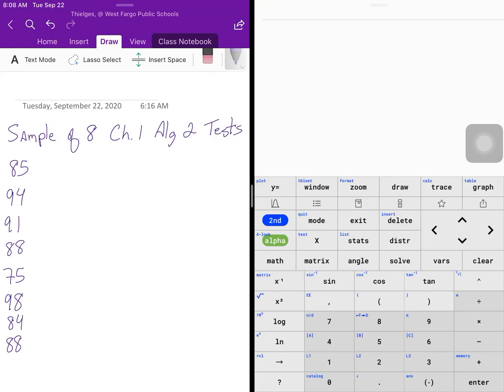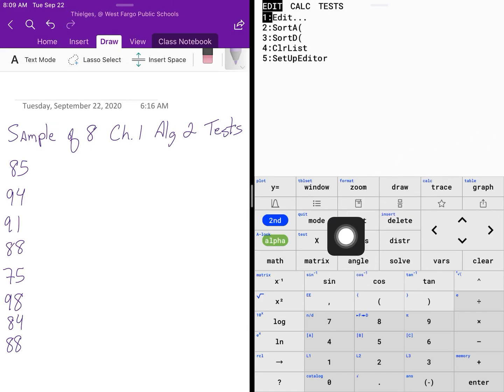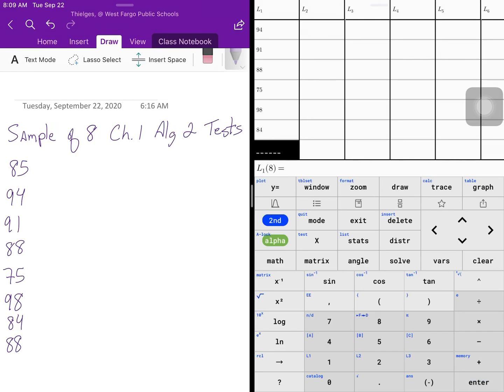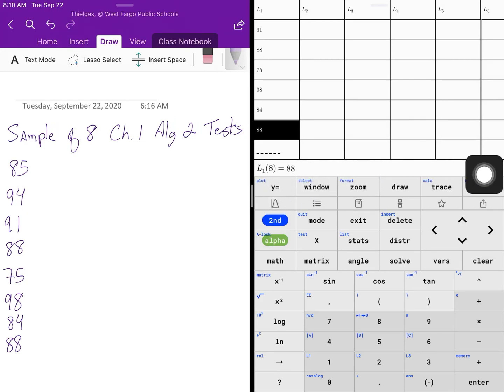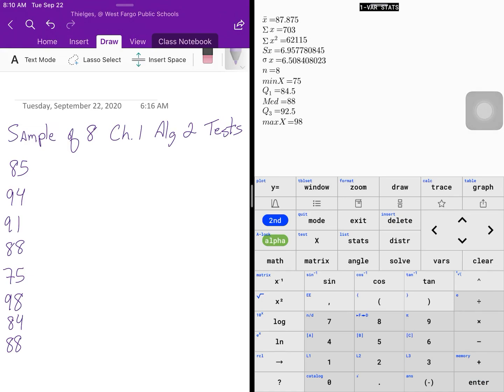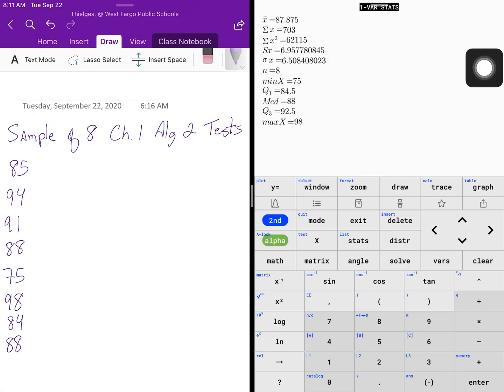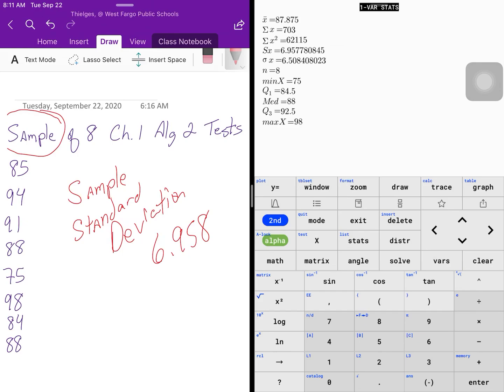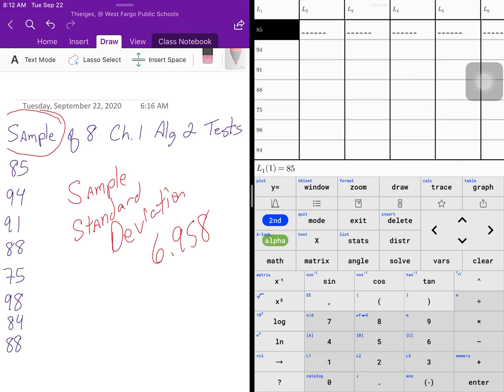Finding Standard Deviation with Calculator Pro App